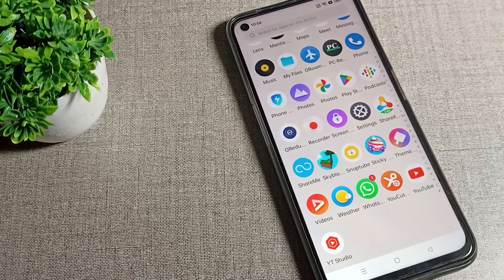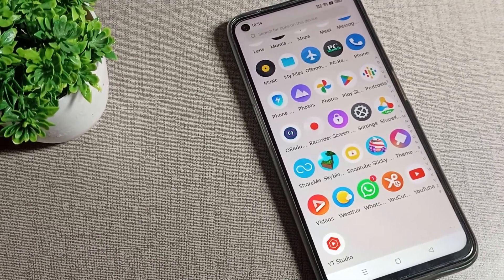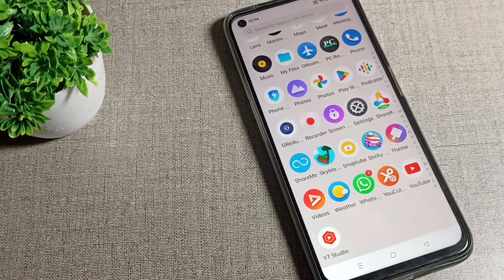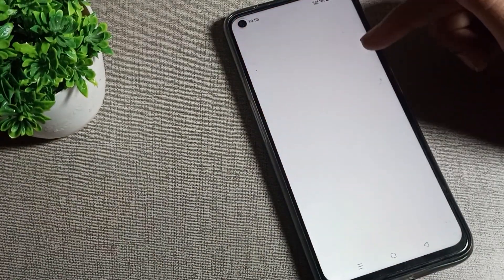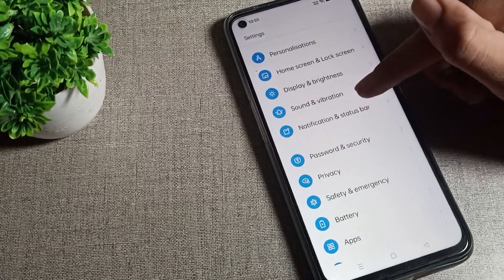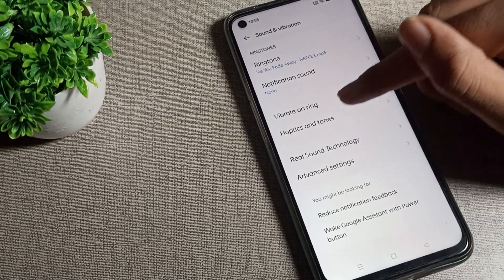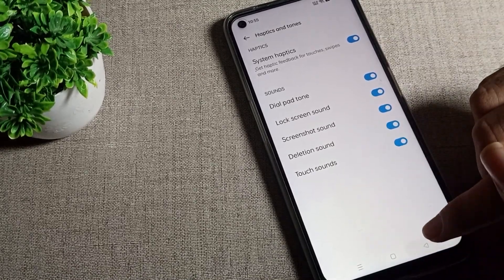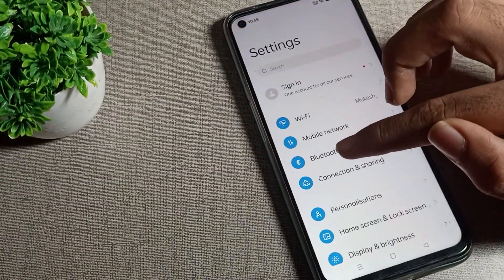How to Turn on Touch sound in realme narzo 50 pro 5g phone, on touch Sound